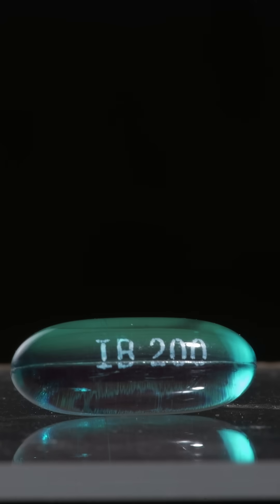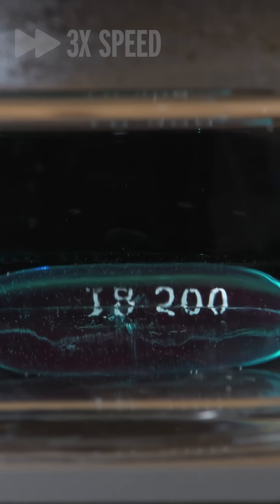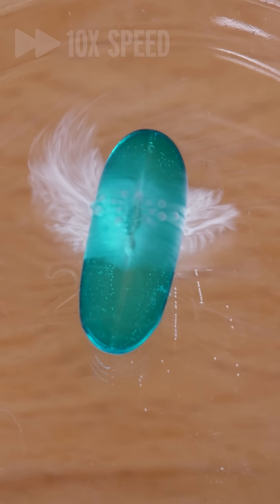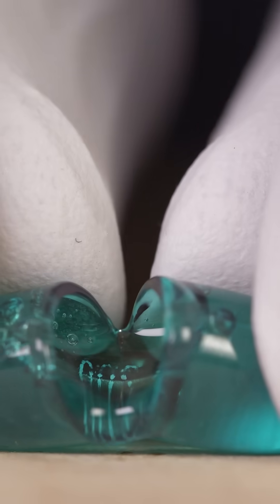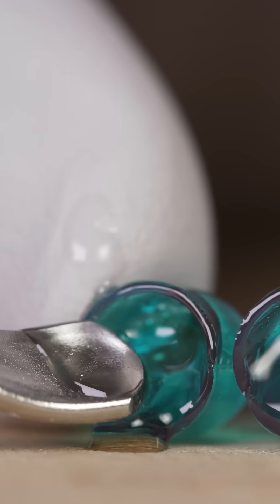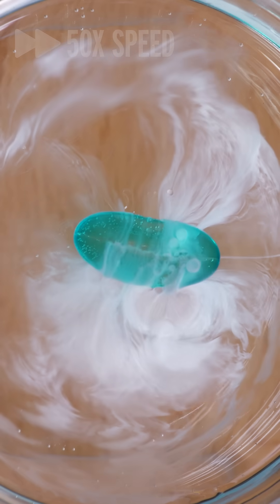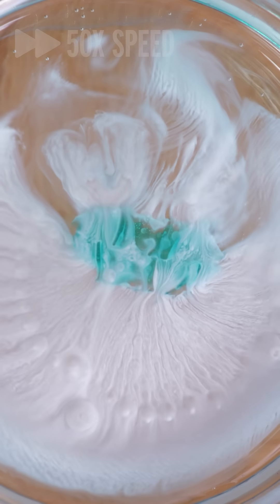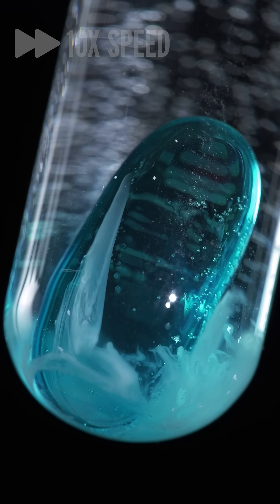gel tab goo turns white when you swallow it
drug solubility also played a key role in the ritonavir near-disaster in the late 90s, which we talked about in our latest episode.